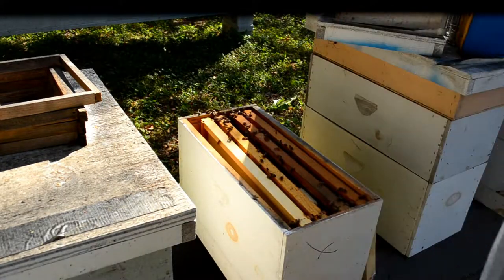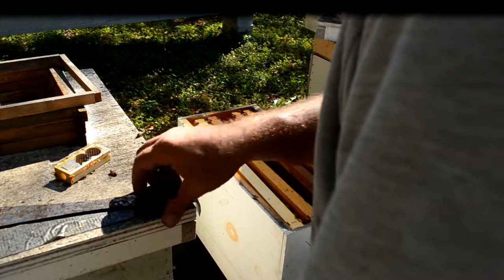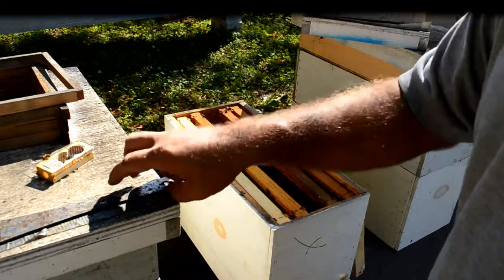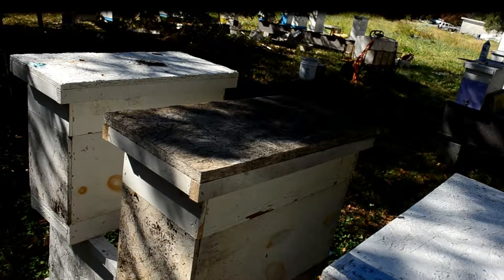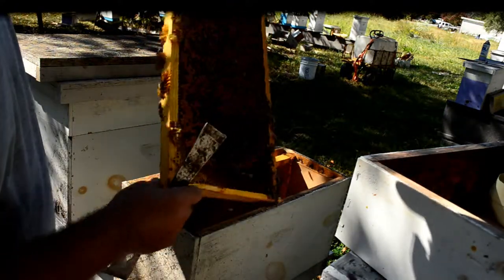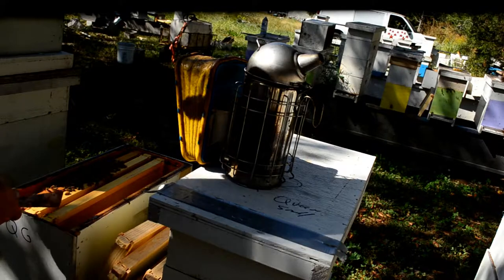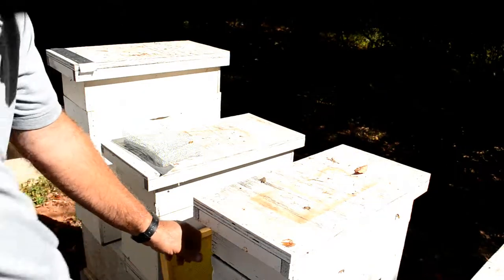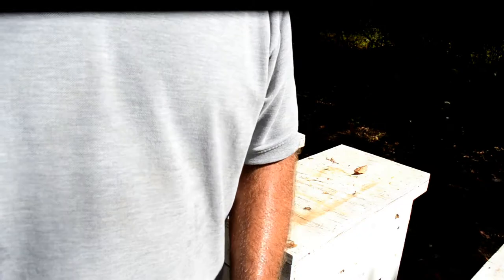VLOG Checking Queen cages part 2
Here is part 2 of the vlog update on checking for the release of queens from the cages.